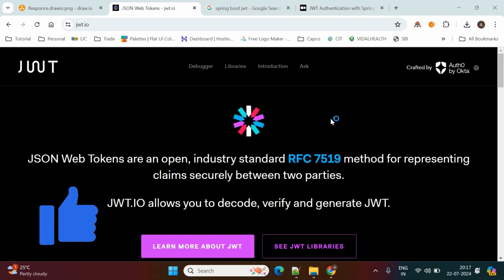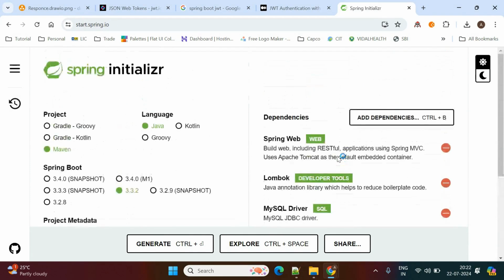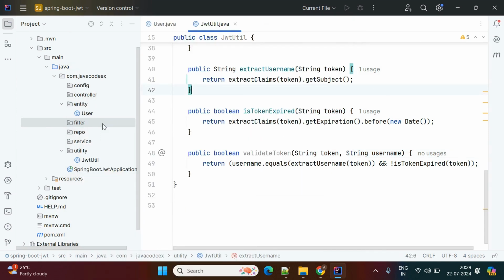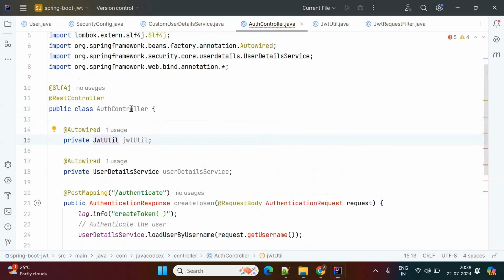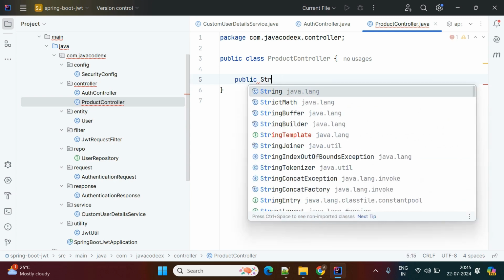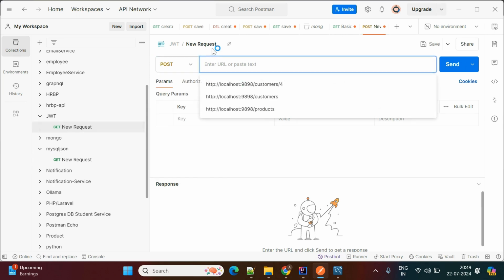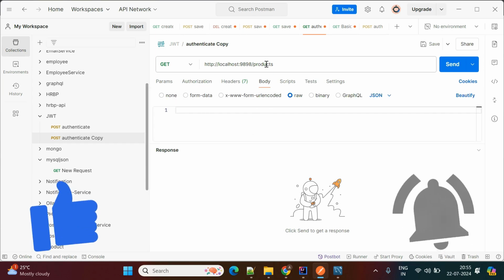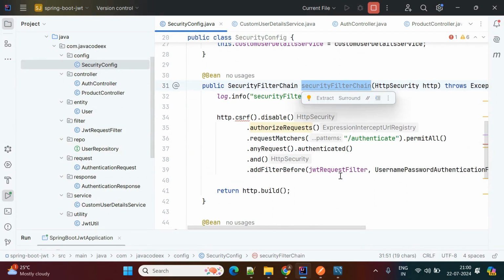Spring Boot 3 + Spring Security 6 - JWT Authentication and Authorisation 2024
Welcome to our in-depth tutorial on integrating Spring Security 6 with Spring Boot 3!

In this video, you'll learn how to implement JWT authentication and authorization in a Spring Boot 3.0 application using Spring Security 6 and a MySQL database to store user credentials.

You'll see how easy it is to secure your application and protect your endpoints using JSON Web Tokens. We'll start by setting up a MySQL database and creating a user table to store our credentials.

Then, we'll configure Spring Security to use JWT and define some security rules for our application. Finally, we'll test our setup by building a simple API and using Postman to send authenticated requests.

What you'll learn:

1. Setting up Spring Security 6 in Spring Boot 3
2. Configuring security for different endpoints
3. Implementing authentication and authorization
4. Customizing security filters and interceptors
5. Handling common security vulnerabilities

Use Cases for JWT

Authentication:
Scenario: After a user logs in, the server generates a JWT containing user identity and permissions.
Benefit: The token is sent to the client and used for subsequent requests to verify the user’s identity.

Authorization:
Scenario: A JWT may contain roles or permissions, allowing services to determine if a user has the necessary privileges.
Benefit: Ensures that users can only access resources they are authorized to.

Single Sign-On (SSO):
Scenario: JWTs are used in SSO systems to allow users to authenticate once and access multiple services.
Benefit: Simplifies authentication across different applications and services.

API Security:
Scenario: JWTs are used to secure APIs by validating requests and ensuring that they come from authenticated users.
Benefit: Protects resources and endpoints from unauthorized access.

Microservices Communication:
Scenario: In a microservices architecture, services use JWTs to communicate securely and verify the identity of requests.
Benefit: Simplifies service-to-service communication and reduces the need for complex authentication setups.

JWTs offer a powerful and flexible mechanism for managing authentication and authorization in modern applications, especially those requiring stateless and scalable solutions.

00:00 Intro
00:40 JWT token format
01:24 Use Case
03:45 Spring Boot Project
04:48 Required Dependencies in pom.xml
05:45 Project Structure
06:42 User (Entity)
07:06 JwtUtil
08:42 JwtRequestFilter
10:51 UserRepository
11:02 SecurityConfig
11:52 CustomUserDetailService
12:45 AuthController
13:13 AuthenticationRequest and AuthenticationRewsponce
21:27 Testing from postman